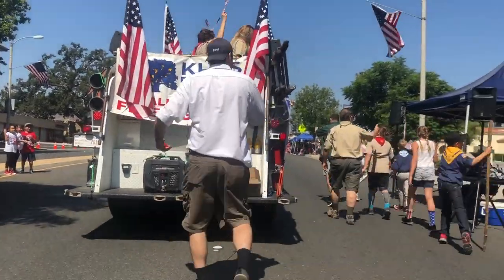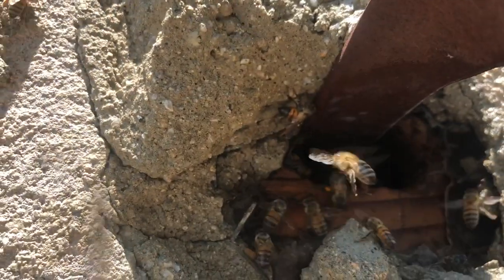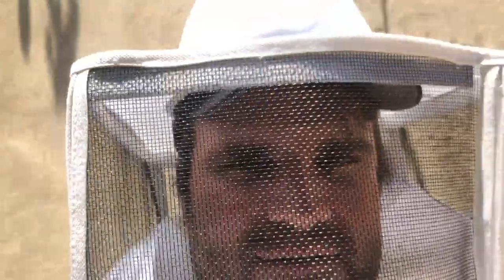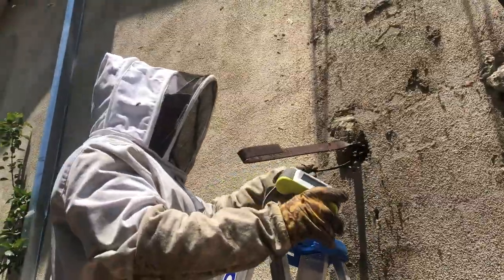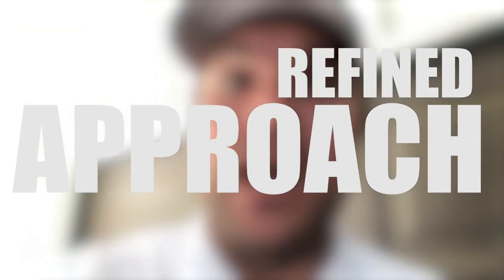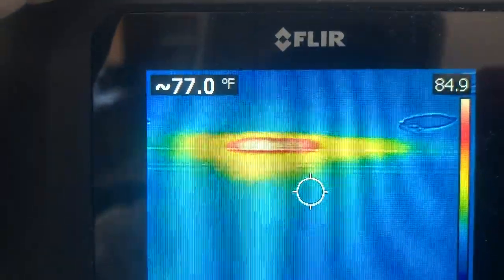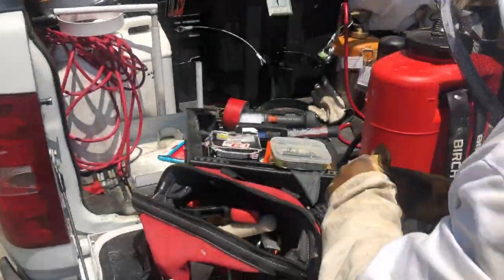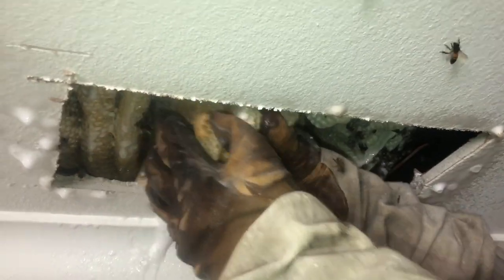Emergency Beehive Removal from Drywall in Santa Clarita w/ Thermal Imager by Unipest Pest Control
Cardon Ellis, head inspector of Unipest, shows us how to find killer beehives behind drywall and stucco, and how to remove these behaves safely.  With help from his assistant Amir, this beehive in Santa Clarita was removed without incident!